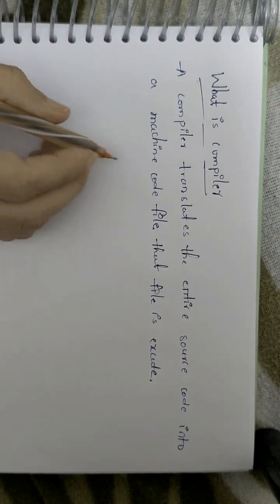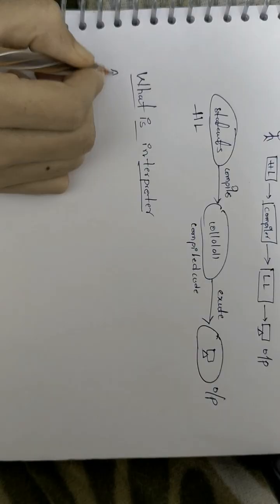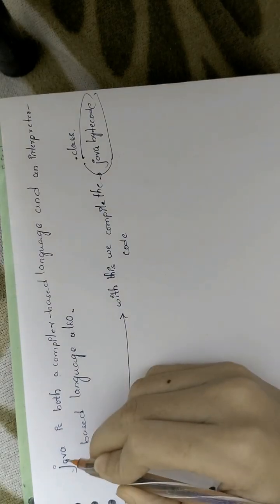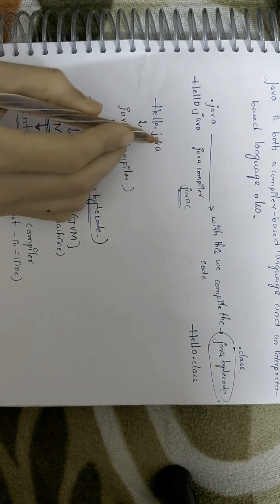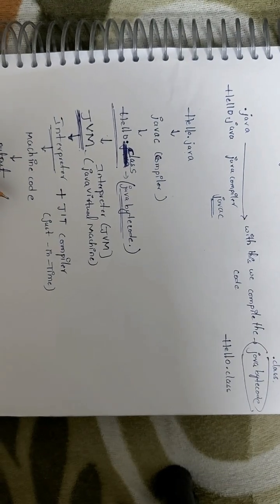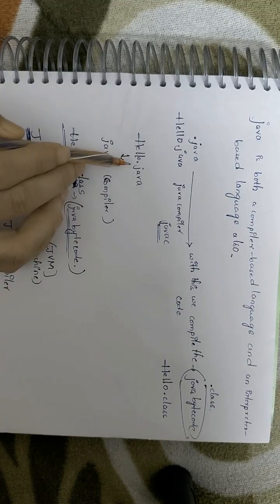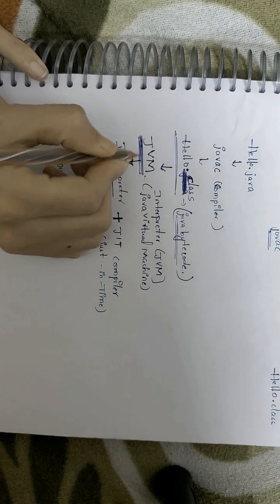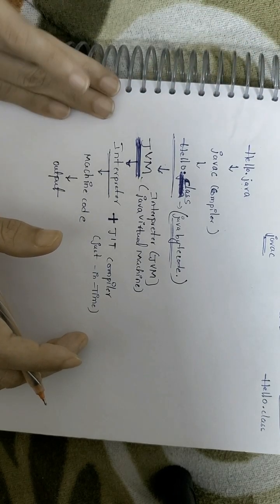Video 1. What is Compiler and What is Interpreter.The java use both...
Hi guys , in this video  we know what is Compiler and What is interpreter.The java use both...
java corejava spring boot# spring boot microservices...